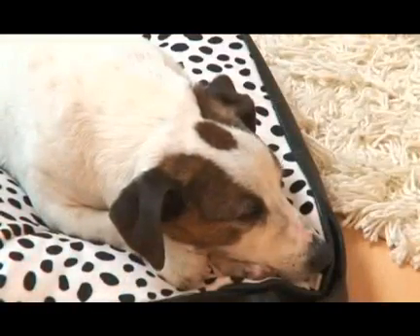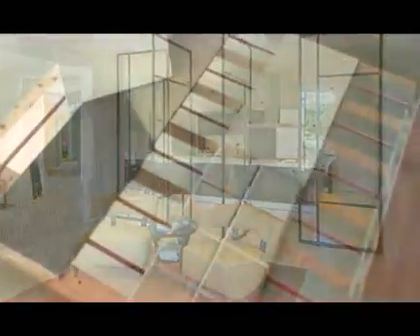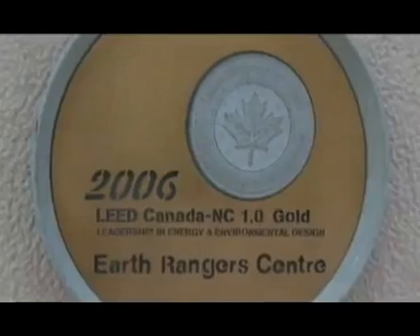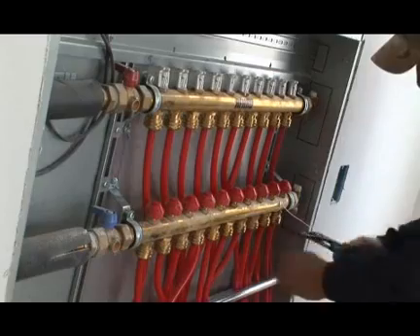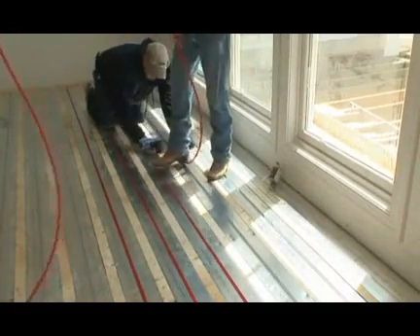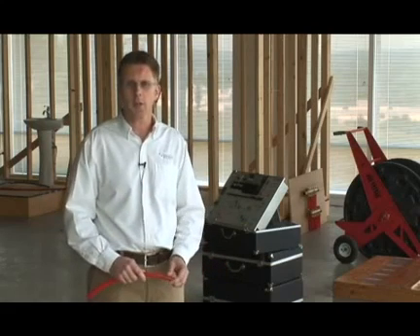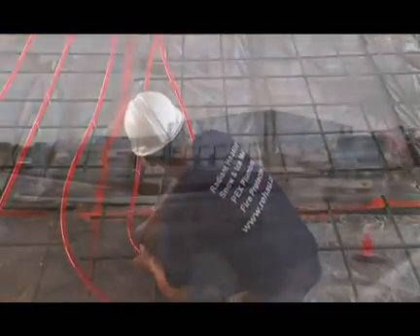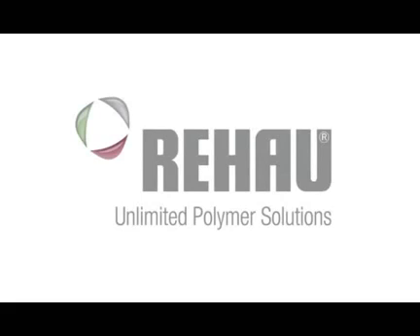REHAU Radiant Heating Demonstration